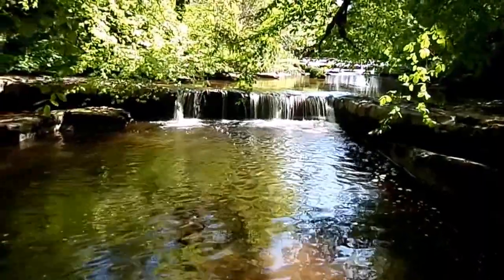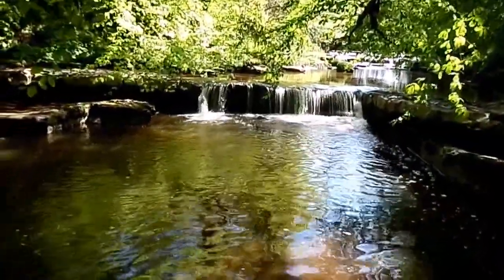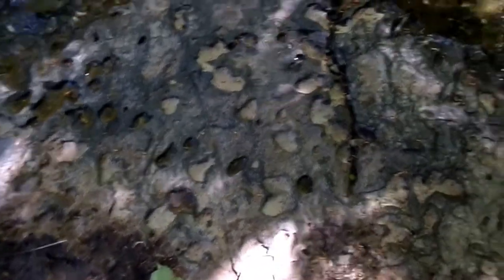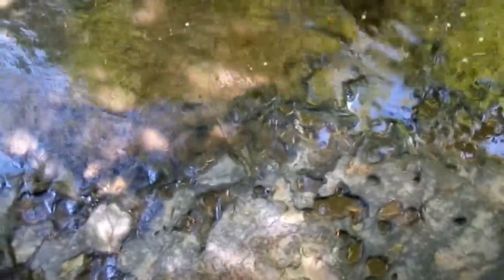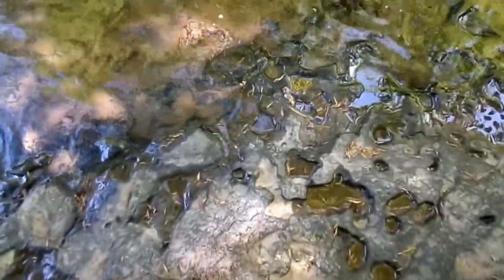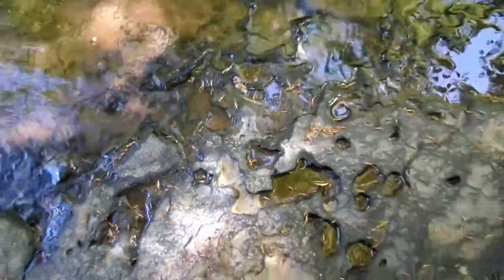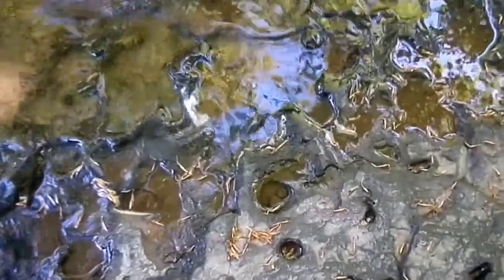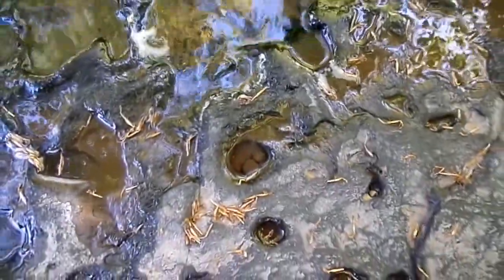Kolks, Pebbles, Saints and the Origins of Rock-Cut Basins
Rock-cut basins are created by water currents known as kolks that spin stones and pebbles that erode soft limestone rock to create pits or basins.